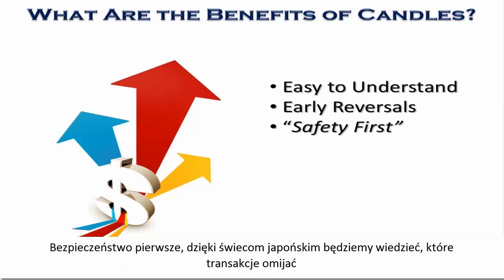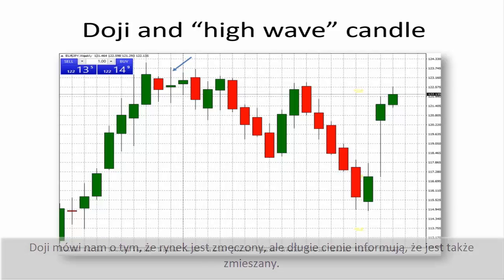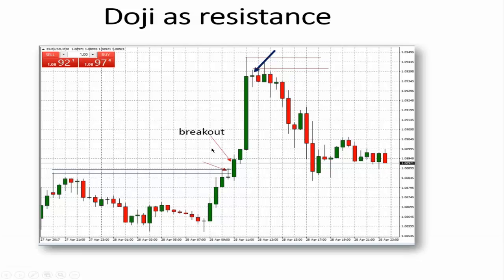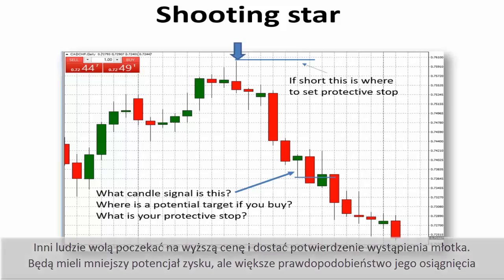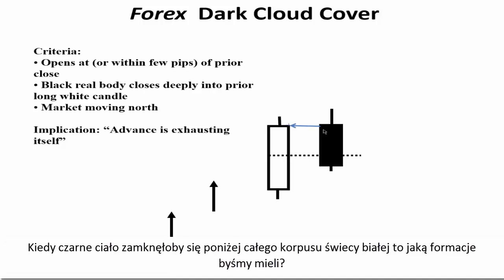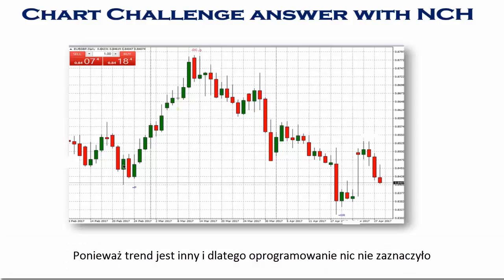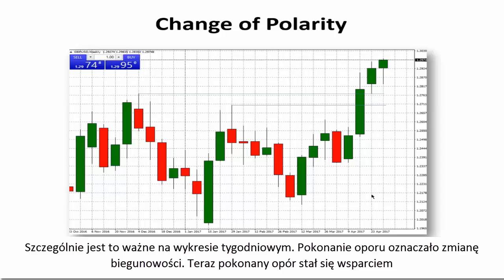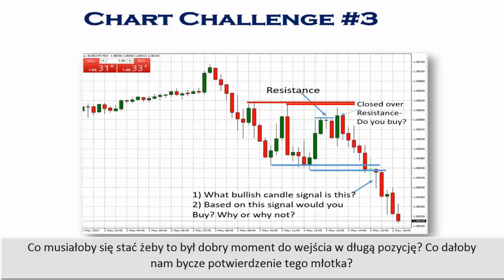Trading w oparciu o świece japońskie ze Stevem Nisonem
Handel na Forex i CFD charakteryzuje się wysokim poziomem ryzyka i może nie być odpowiedni dla wszystkich inwestorów. Przed rozpoczęciem handlu z wykorzystaniem lewarowanych instrumentów finansowych, prosimy upewnić się, że rozumiesz ryzyko związane z handlem na Forex i CFD. Więcej informacji znajdziesz na

Admiral Markets ma zaszczyt zaprosić na  szkolenie ze Stevem Nisonem, autorytetem w dziedzinie świec japońskich oraz autorem światowego bestselleru "Świece i inne japońskie techniki analizowania wykresów".

Gdy nauczysz się metod świecowych Steva Nisona, poznasz strategie, które sprawdzają się na każdym rynku i dowolnym interwale czasowym. W naszej części świata jest tylko jeden właściwy propagator i praktyk japońskich metod analizy wykresów - właśnie Steve Nison.

Nauka świec japońskich jest wiedzą, która się opłaca:

"Wykorzystanie wykresów świecowych sprawiło, że stałem się bardziej zyskownym traderem." John Bollinger, CFA, CMT, Twórca Wstęg Bollingera